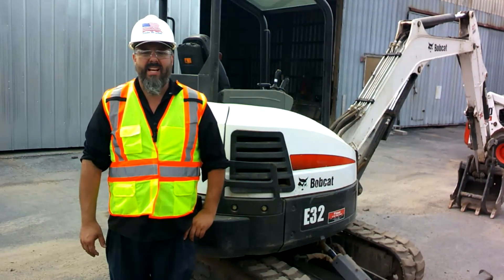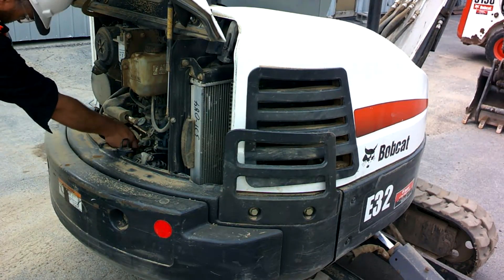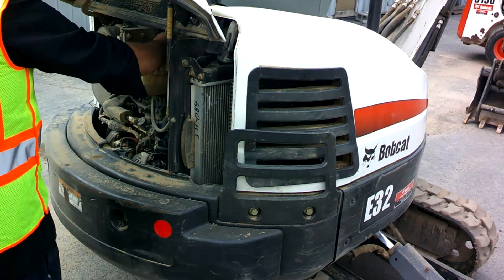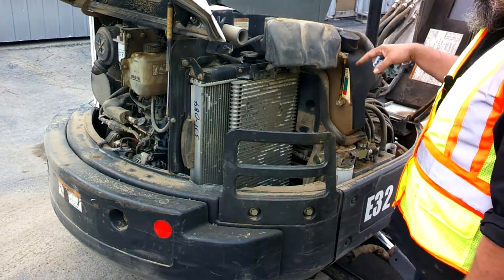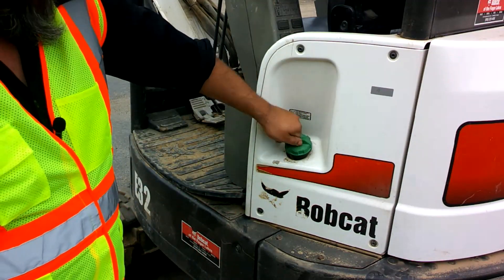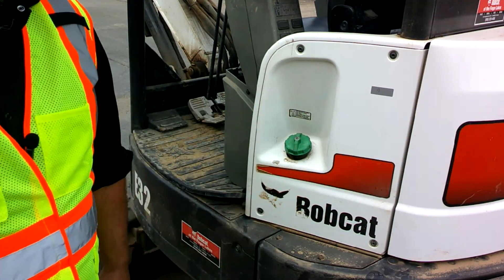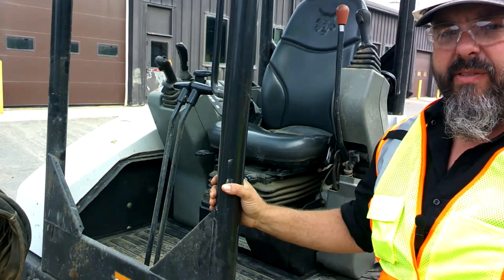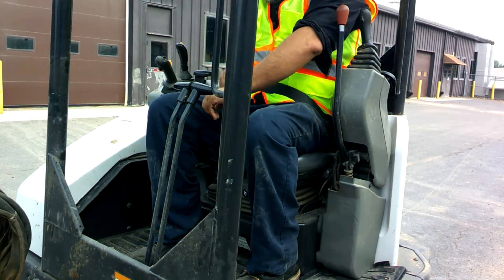Bobcat E32 Mini Excavator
Shows basic operation of a E32 Bobcat Mini Excavator